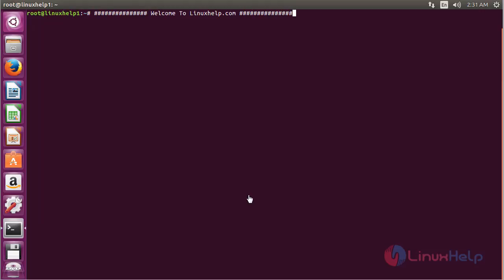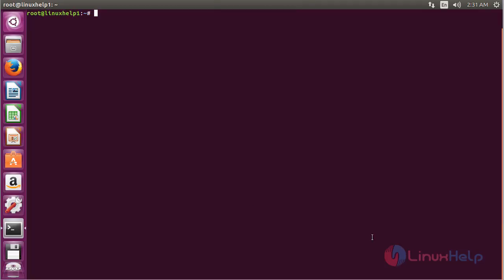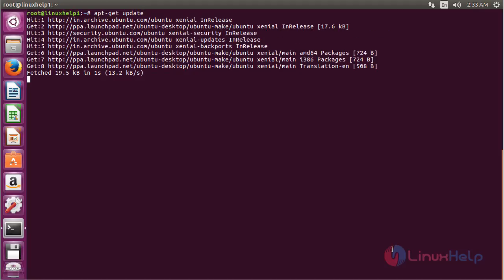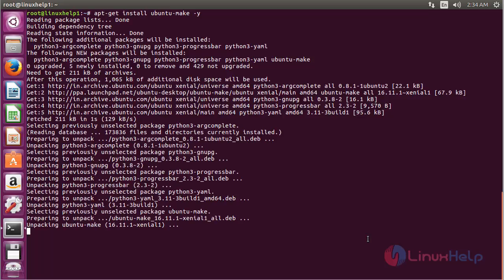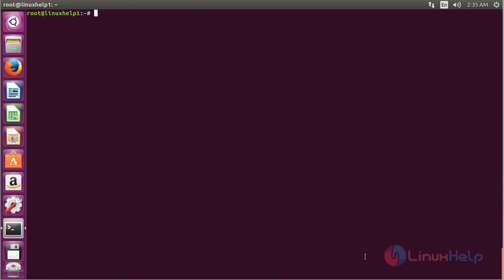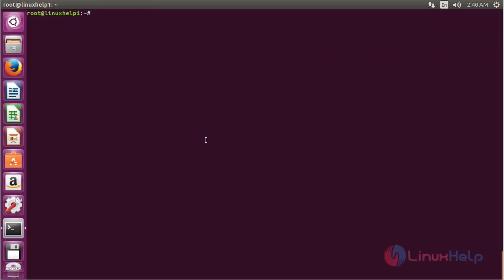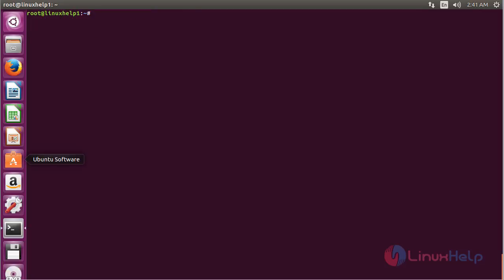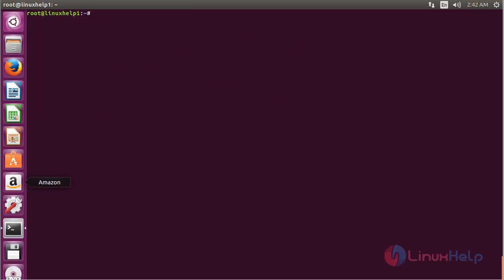How to Install Ubuntu Make in Ubuntu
This video explains the installation of Ubuntu Make - It is an command-line tool used to enable the users to install the main platforms for Android application development.